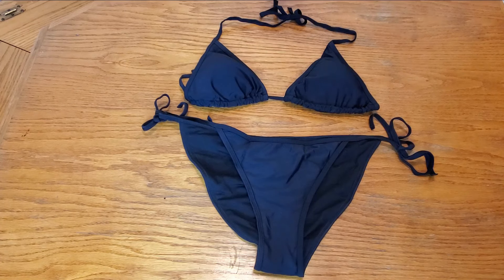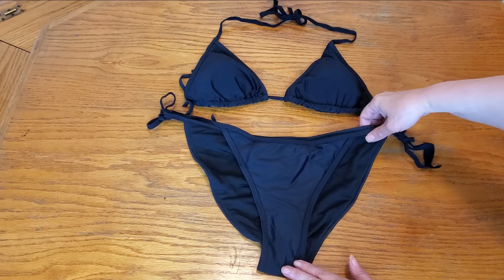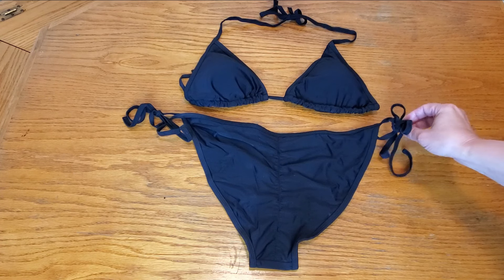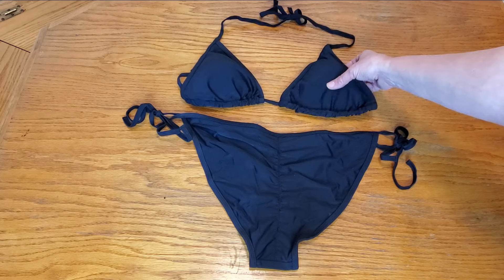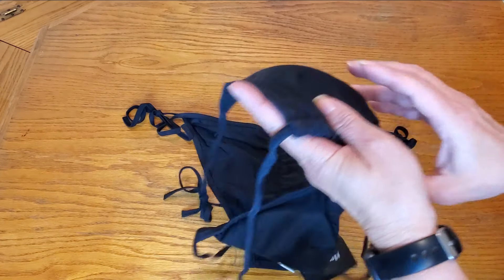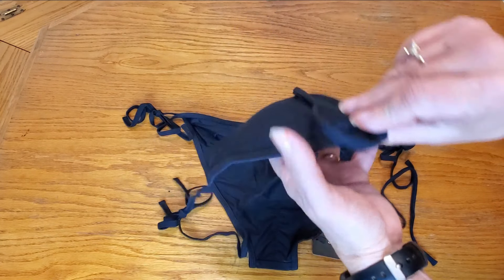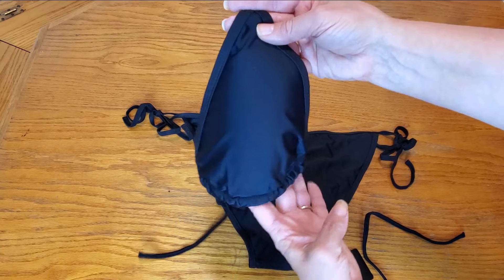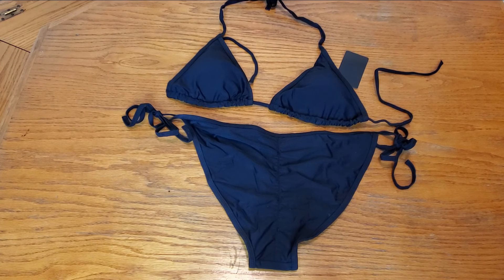Women's Bikini Swimwear - Bathing Suit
Women's Bikini Swimwear - Bathing Suit Manufacturers Description: Women Two Piece Swimsuit Sexy Swimwear Halter String Triangle Bikini Sets

82% nylon and 18% spandex. Smooth fabric, stretchy, pro-skin, durable, makes it easy and very comfortable to wear.

Fashion Brazilian cut 2 piece swimsuit feature halter bikini top, tie at neck and back, the removable padded up bras, offers great support and enhance your shape, brings you closer fitting, ultra chic and adorable.

String Bikini bathing suits for women feature triangle bikini bottoms, brings you glamour.

Bright colors, eye-catching, making you look amazing in beach, swimming pool, Hawaii, Honeymoon, etc.

🟡 If you are interested in purchasing this Women's Bikini Swimwear - Bathing Suit on Amazon here is the